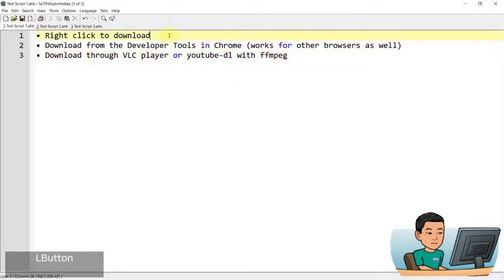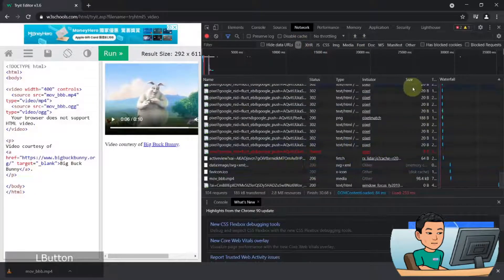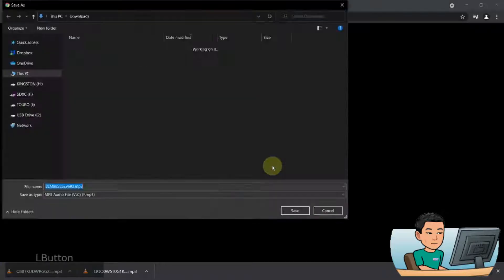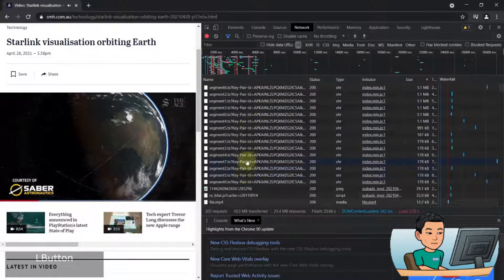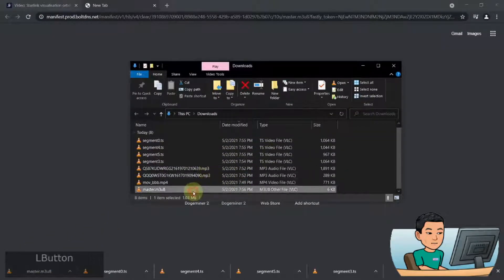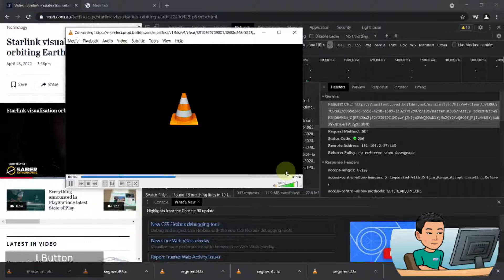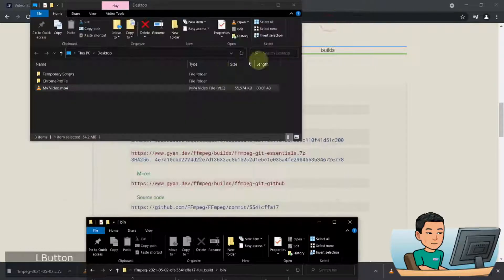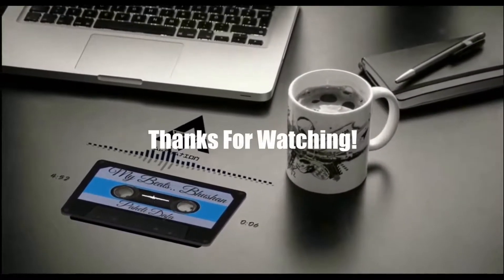[Juho's AutoHotkey Script Demo #18] Download Videos Streamed Online (VLC, youtube-dl and ffmpeg)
In this video I will be demonstrating several methods through which you can download videos streamed online. Some methods do not require any programs other than your browser while others will use (free) external programs such as VLC Media Player, youtube-dl and ffmpeg.